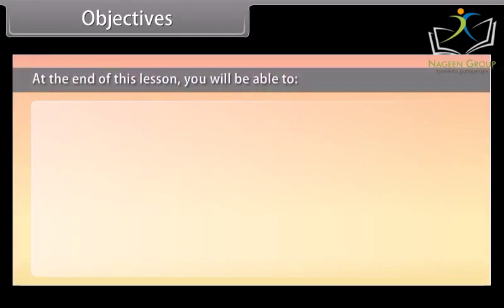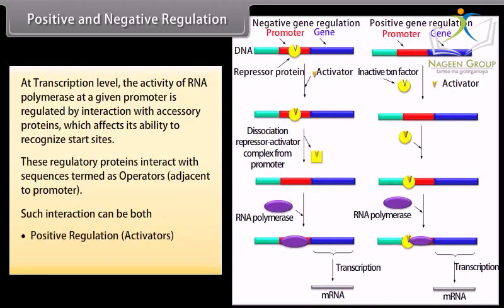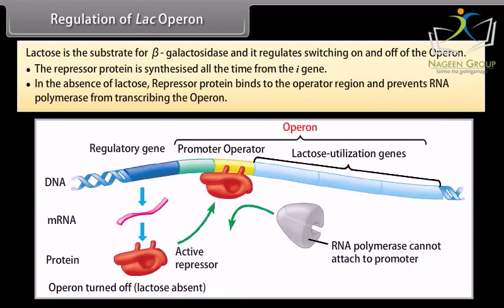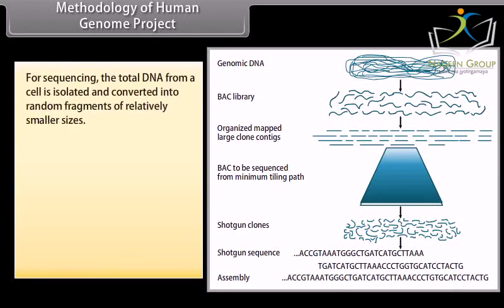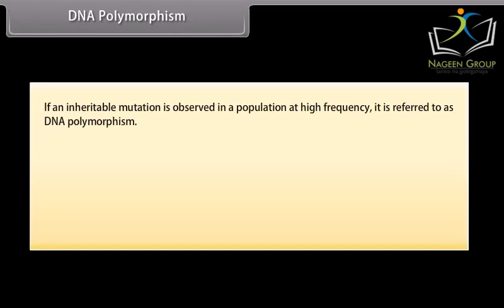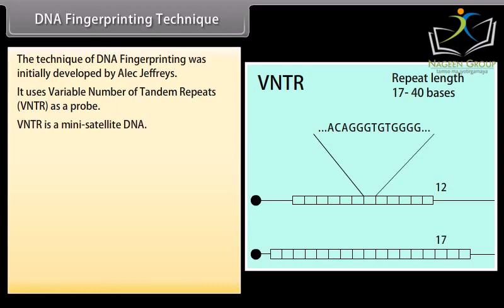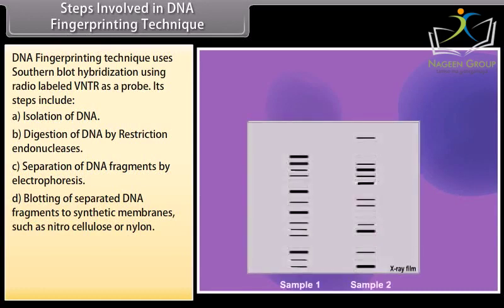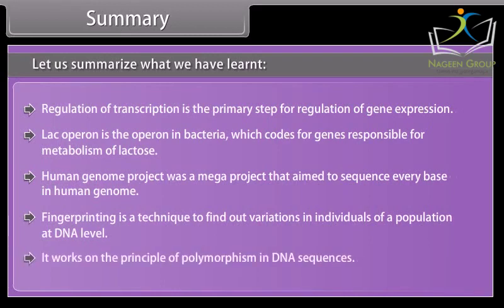Class 12 BIOLOGY || Chapter Molecular Basis of Inheritance III || CBSE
This chapter builds upon the concepts introduced in the previous chapters and delves deeper into the molecular mechanisms of inheritance. The students will learn about the different types of RNA, including messenger RNA, transfer RNA, and ribosomal RNA, and their role in protein synthesis. The chapter covers topics such as the genetic code and its universality, the process of translation, and post-translational modifications. The students will also learn about the regulation of gene expression, including the role of transcription factors and epigenetic modifications. Through this chapter, the students will gain a deeper understanding of the molecular basis of inheritance and its importance in gene expression and protein synthesis.